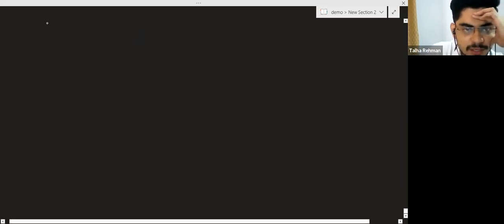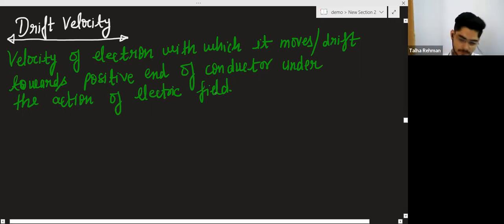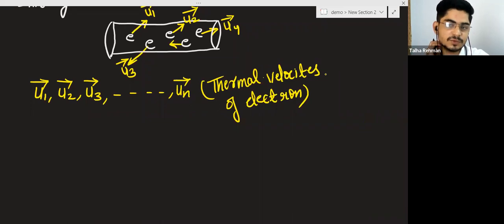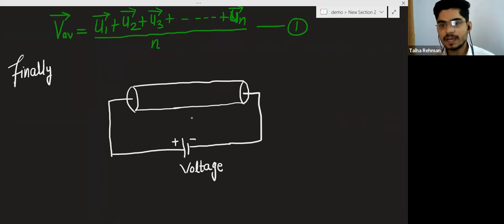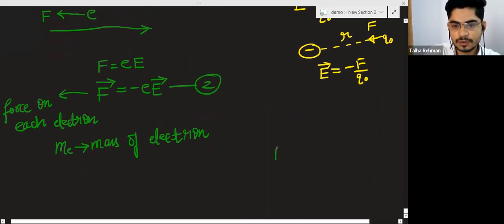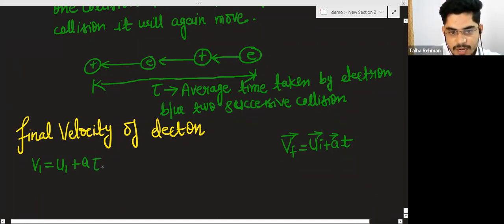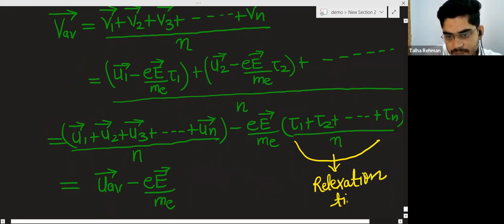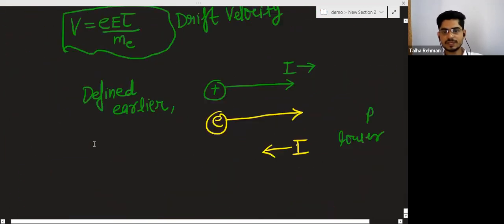Learnivio | Emberely Physics trial 23-07-2022